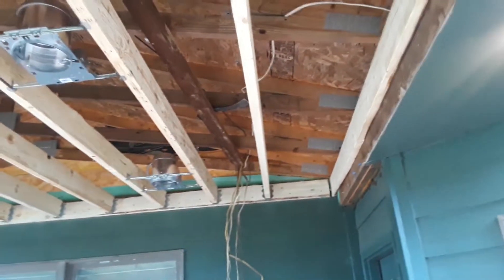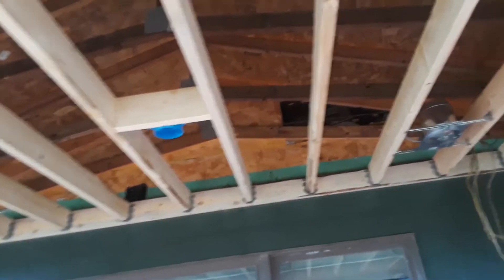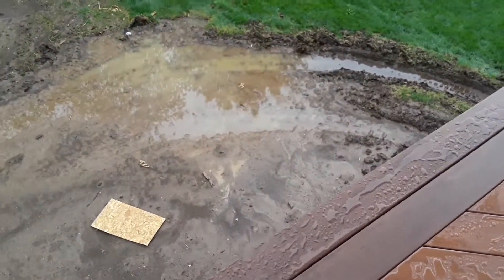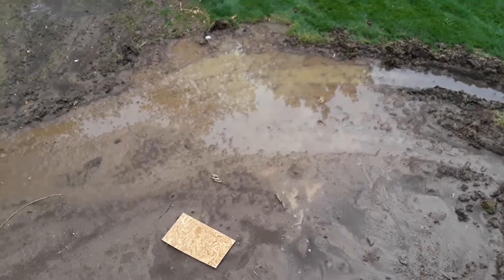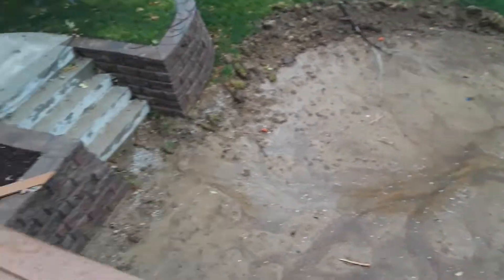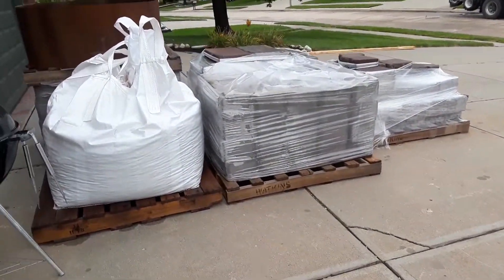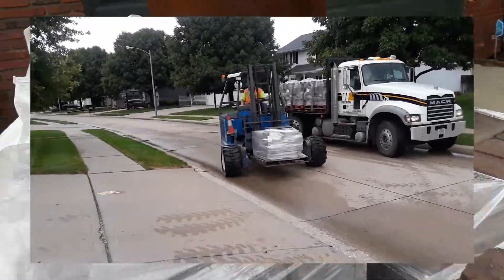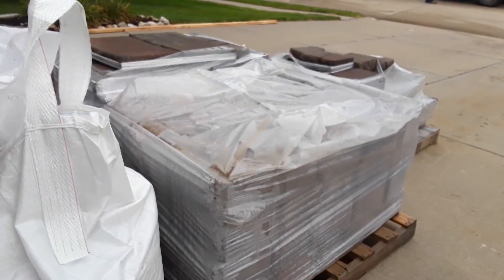2019 Deck Project - Fire Pit Materials Show Up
Still slogging away on the ceiling. The fire pit materials showed up.